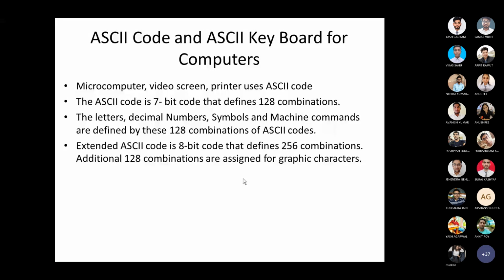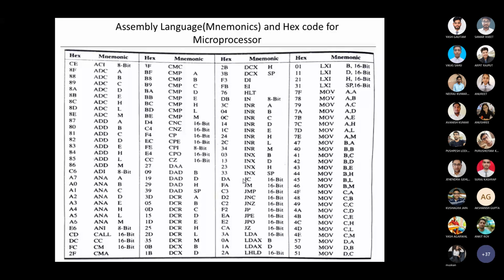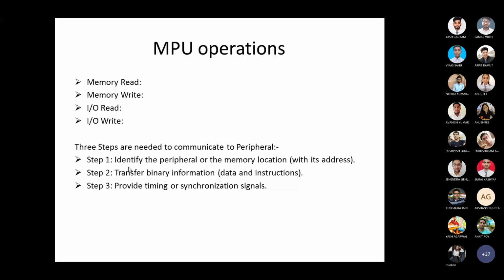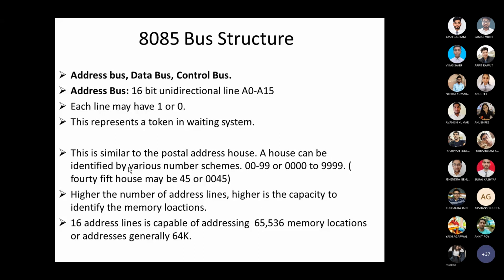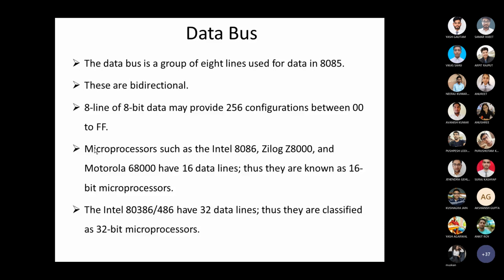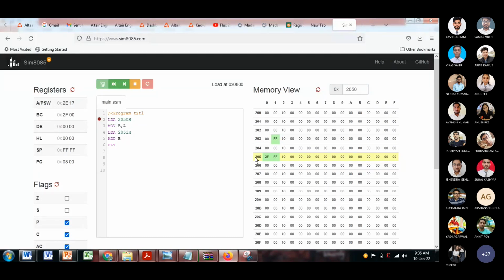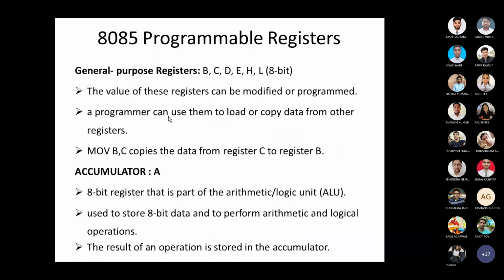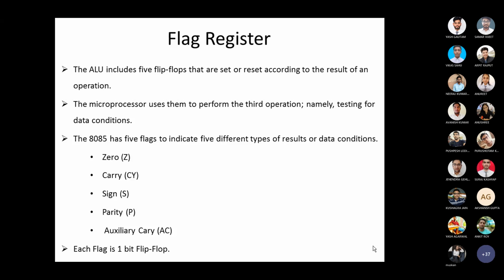Microprocessor and Computer Organization Lecture 2_ 10-01-2022